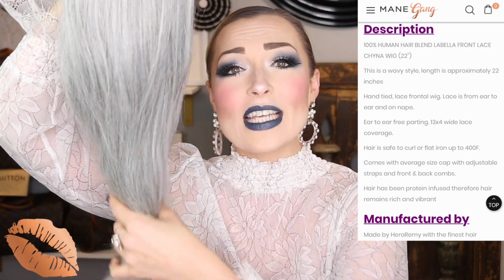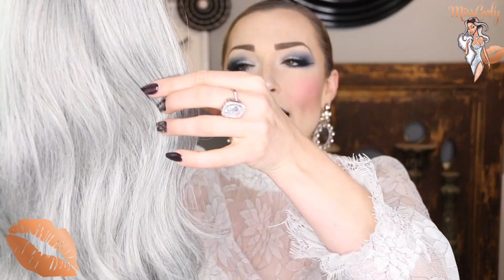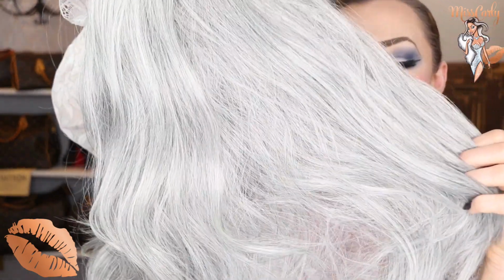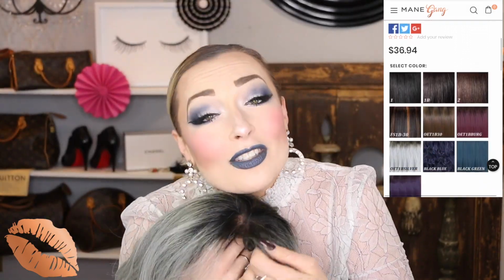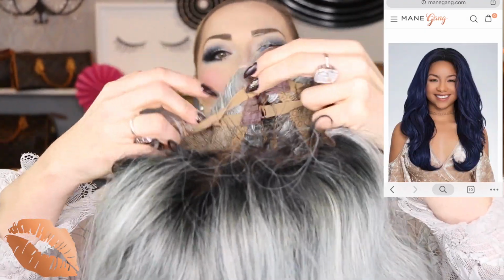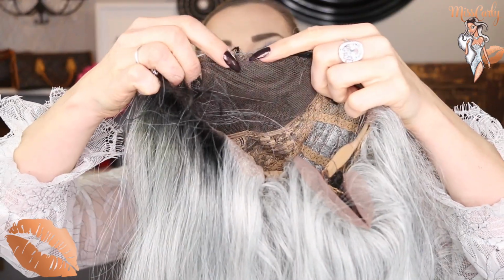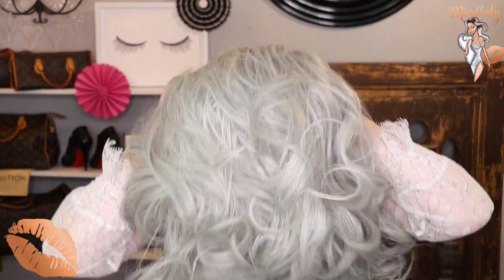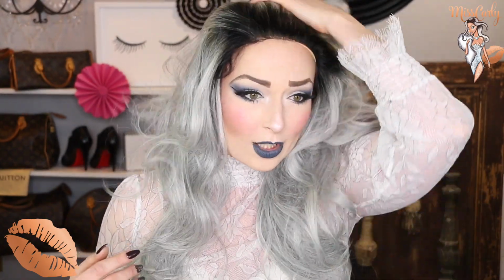✨Lace Front WIG REVIEW! ✨ Under $30 Wig Look Book: Heraremy | Chyna - Silver | Part 2 🤩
My Main Mission: To Inspire, Empower, and Share Knowledge with ALL of you! Let's ALL Empower each other to do GREAT THINGS!! ❤️❤️❤️

💛Check out this WIG!!!💛
-13x4
-Human Hair Blend
-Length is just past chest, 22", I'm 5'7"
-Heat Safe 400F
-Minimal Shedding
-Medium Cap - Large Head Friendly!!

1: Brittney Brush Duo
2: Small Pink Brush
3: Wooden Handle

➡️Best Reviews Wig Conditioner Spray:

BigLOVE,
MissCarly💋💋💋💋